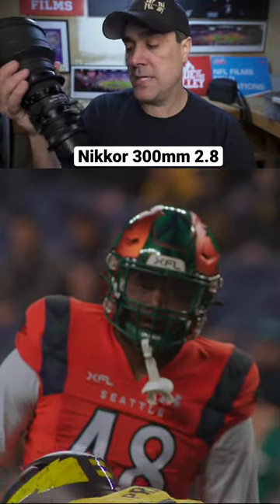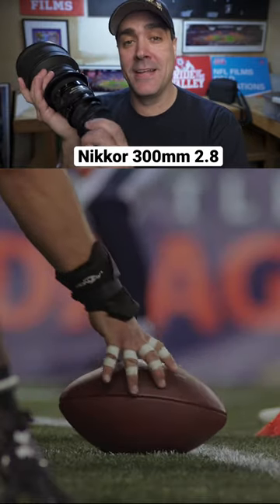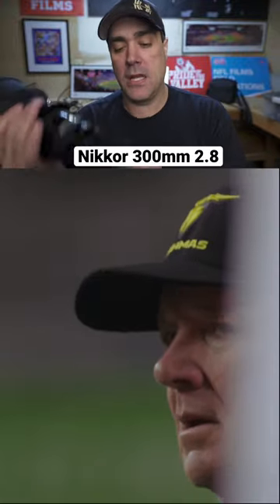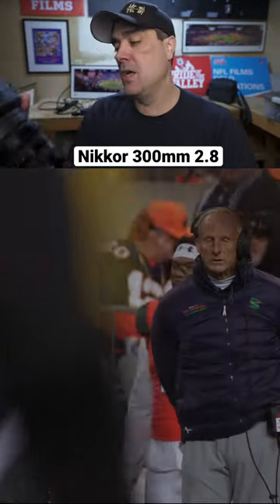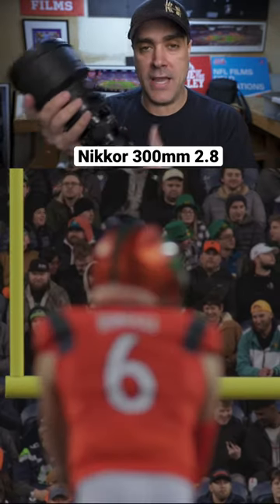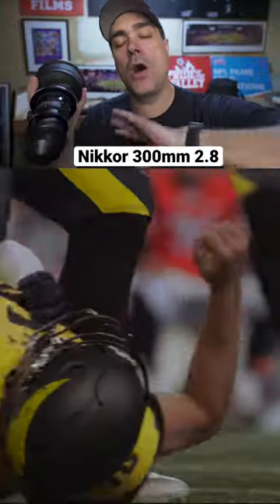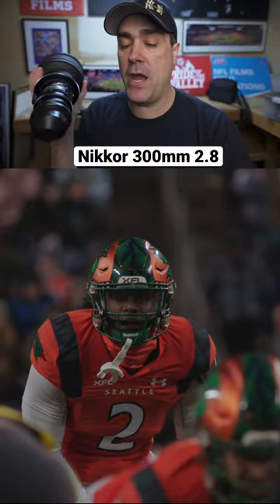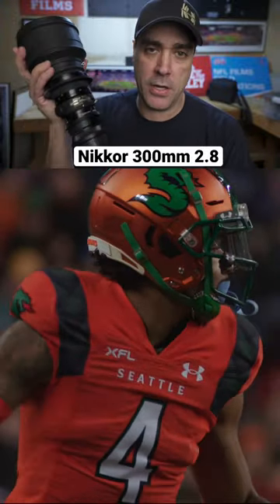My favorite sports lens part 4